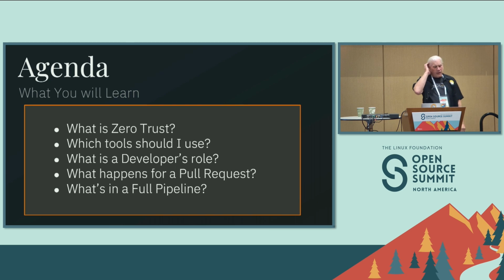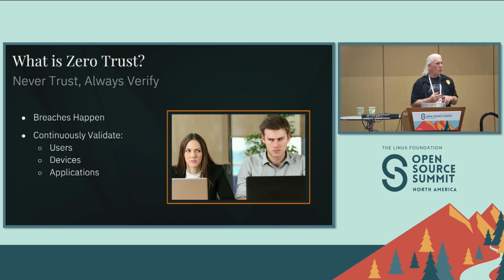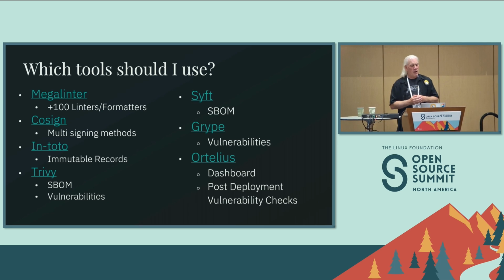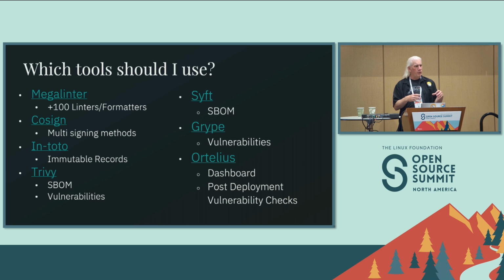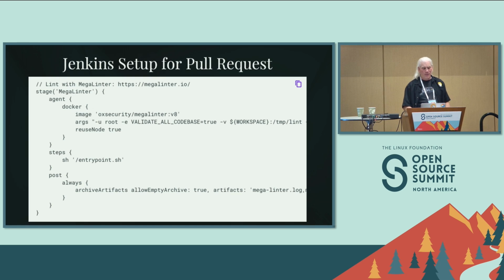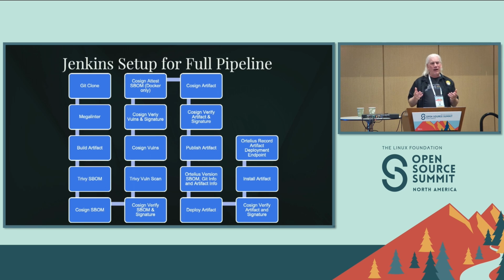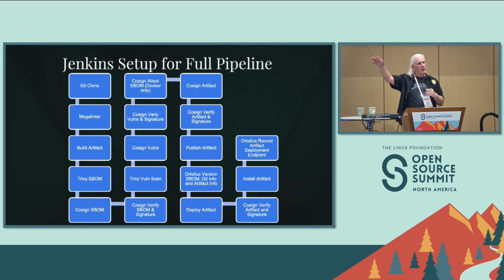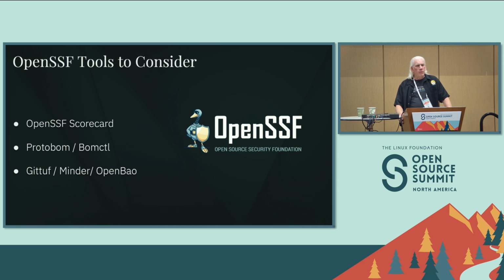Implementing Zero Trust Security in Jenkins Pipelines With Open Source Tools - Steve Taylor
Implementing Zero Trust Security in Jenkins Pipelines With Open Source Tools - Steve Taylor, DeployHub, Inc

As cyber threats become increasingly sophisticated, the traditional perimeter-based security model no longer suffices. Zero Trust Security offers a modern framework that assumes no entity—user, device, or application—can be trusted by default, emphasizing "never trust, always verify." But how can this framework be applied effectively within automated CI/CD pipelines like Jenkins?

In this talk, we’ll provide a practical introduction to Zero Trust Security, exploring its key principles and the critical role it plays in modern software delivery. Attendees will learn how to integrate Zero Trust practices into Jenkins pipelines using powerful open-source tools. From secrets management to policy enforcement and continuous vulnerability management, this session will provide actionable steps to secure the entire software development lifecycle.